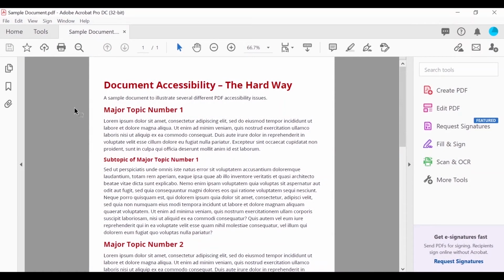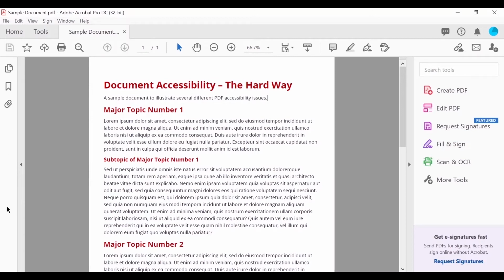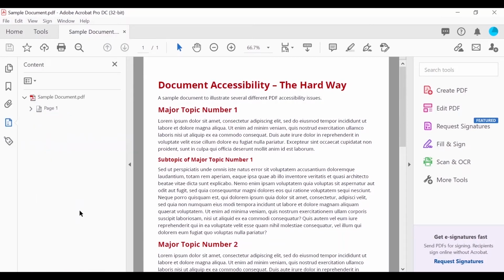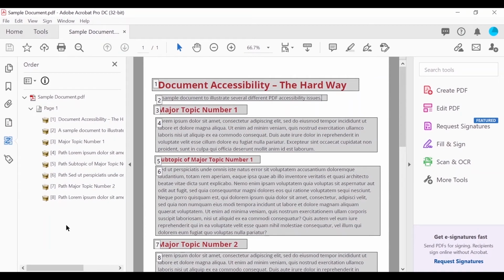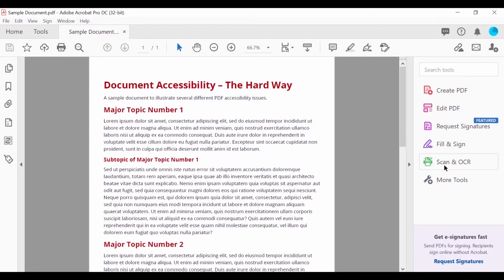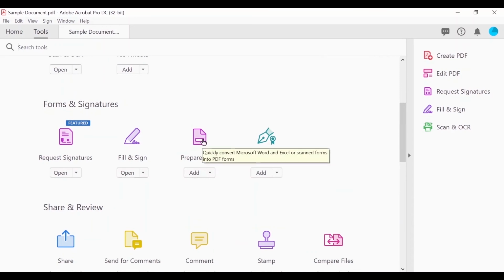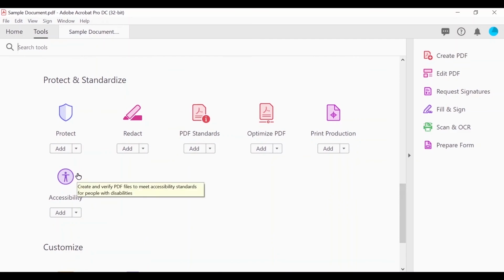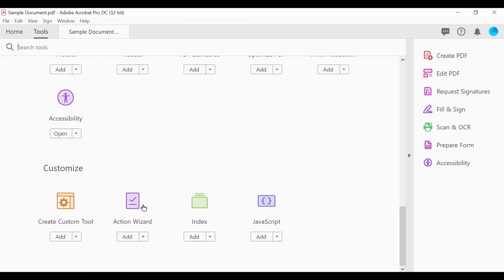Setting Up Your Workspace in Adobe Acrobat Pro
How to set up the necessary tools and panels in Adobe Acrobat Pro to successfully edit a PDF document for accessibility.